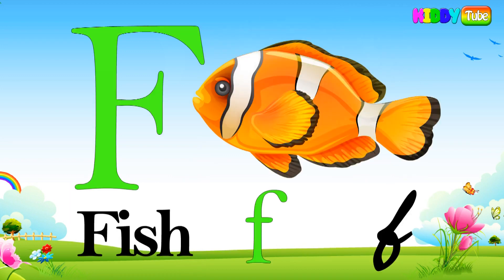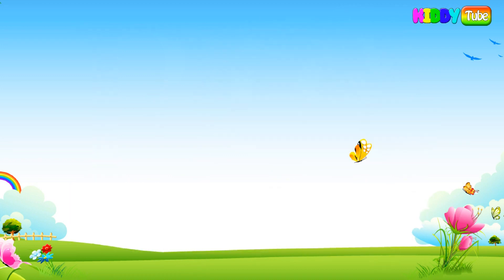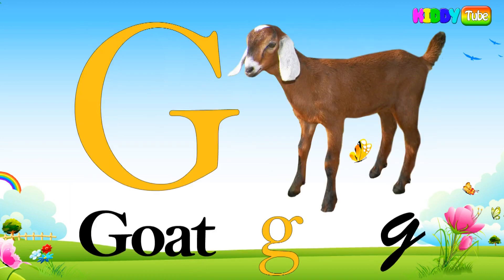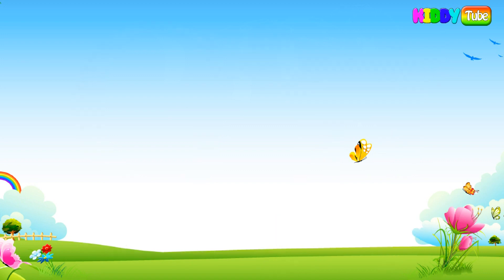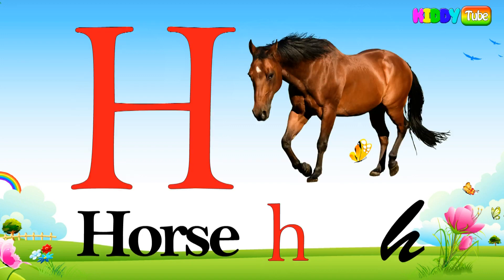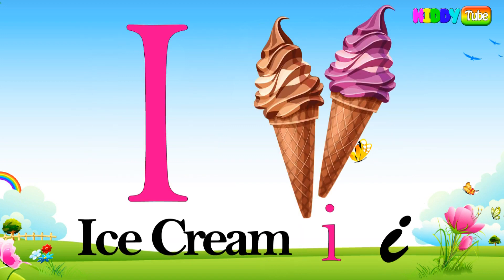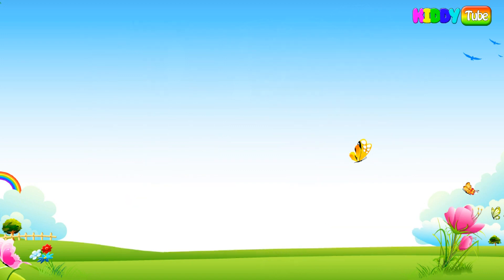A for Apple B for Ball, A se Anar AA se Aam, ABCD Song, अ से अनार क से कबूतर, alphabets